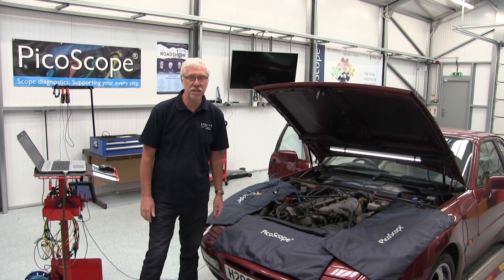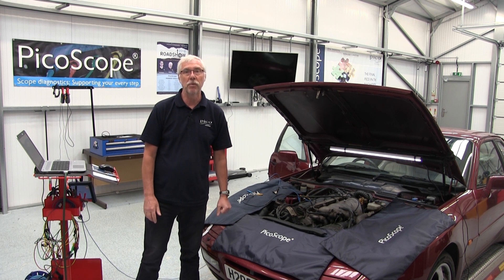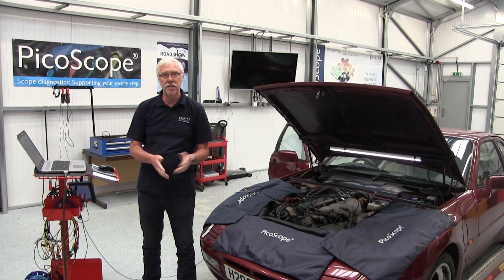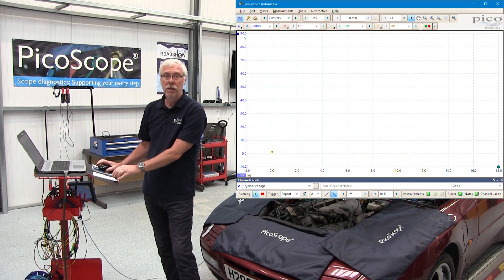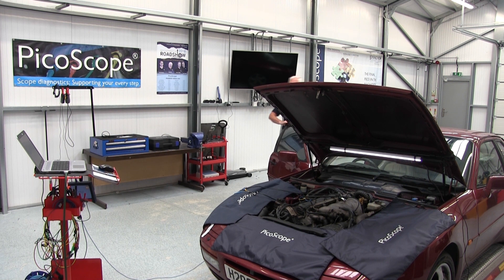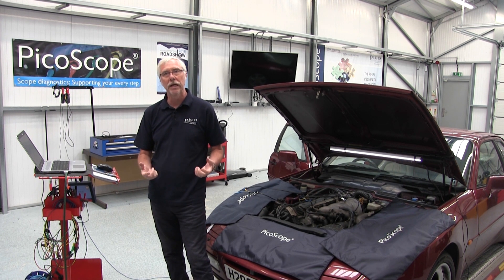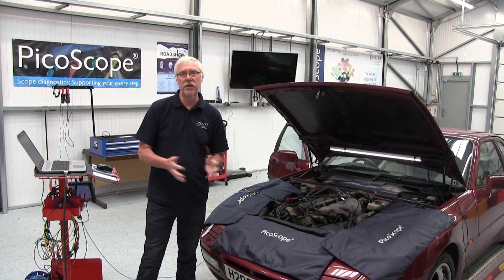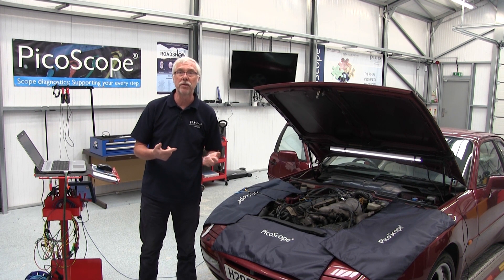Guided test: Multipoint petrol injector - voltage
The purpose of this test is to monitor the injector voltage within a multi-point injection system.